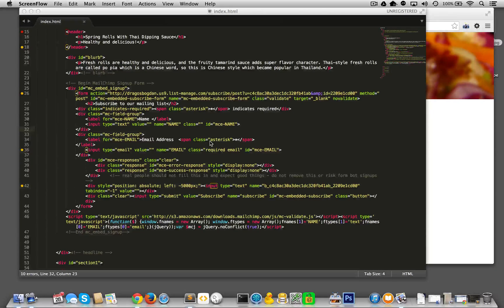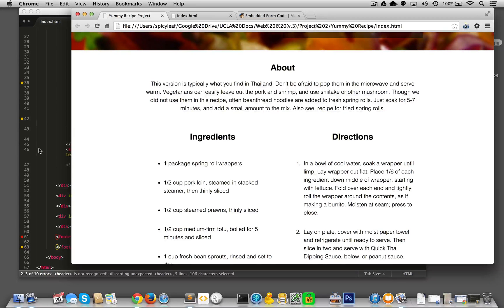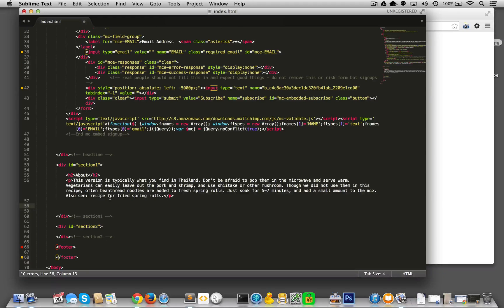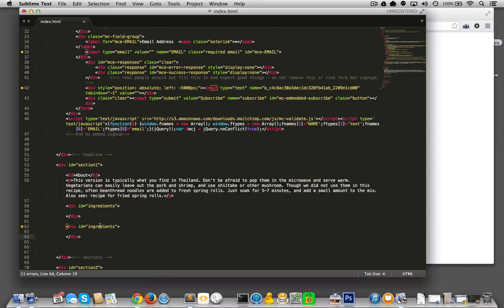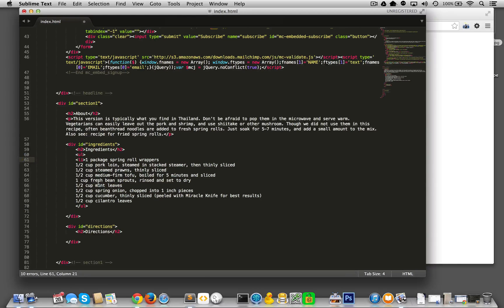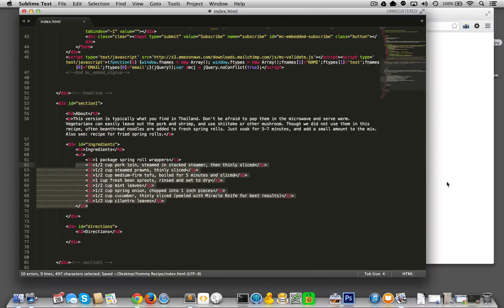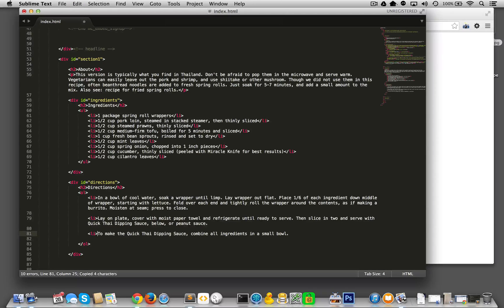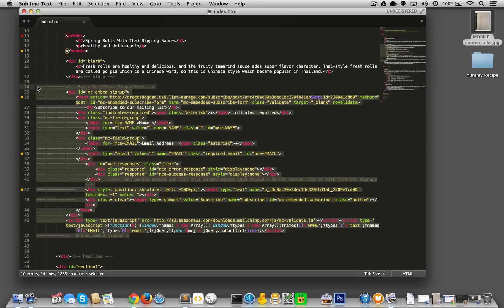(9/19) Adding Recipe Content - Mobile First Responsive Design